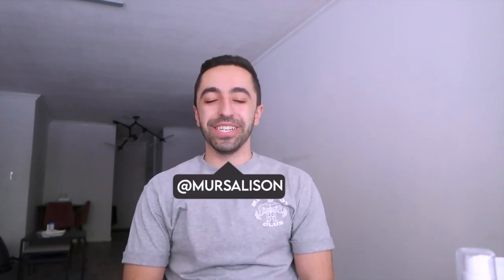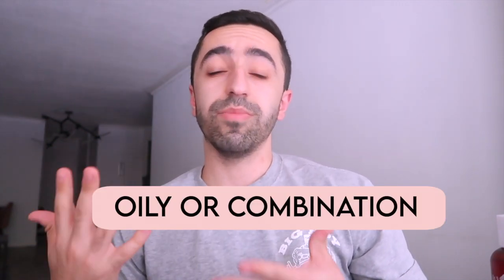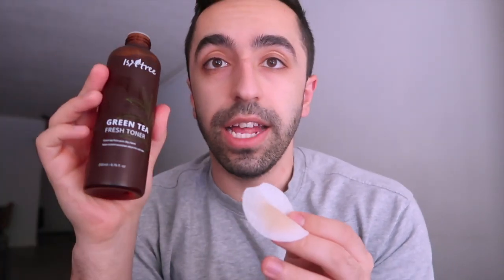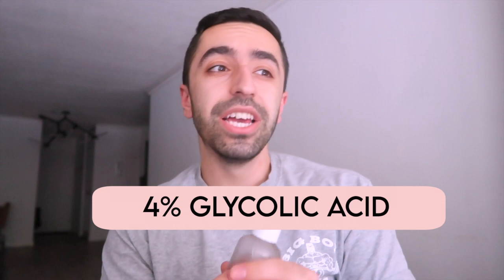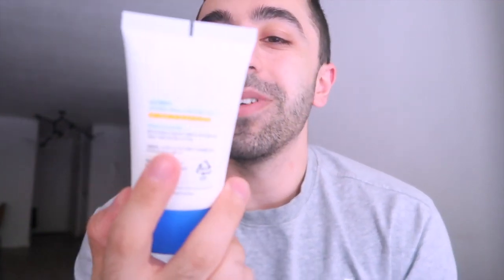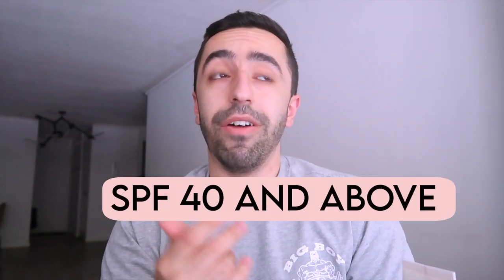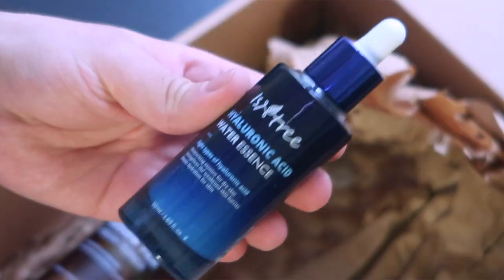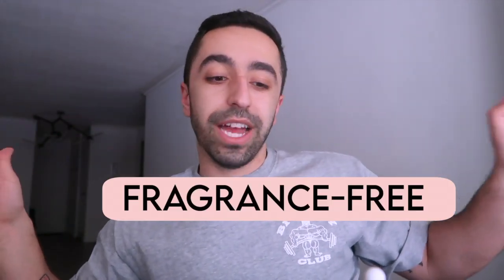Isntree PR Unboxing + Product Reviews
Isntree send me the cutest PR packaging full of cool products for me to try so I had to film it for you guys. Most of the products here are for my skin type which is normal to dry except the toner which is meant for oily & combination skin. Make sure to watch until the end to find out which one is my favorite.

Follow Along!